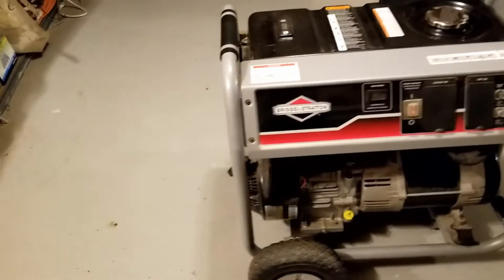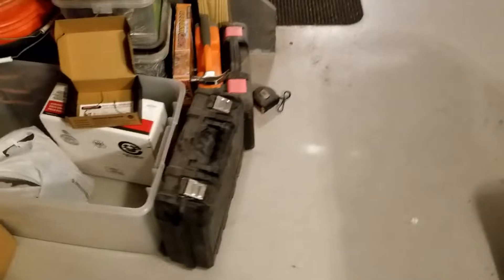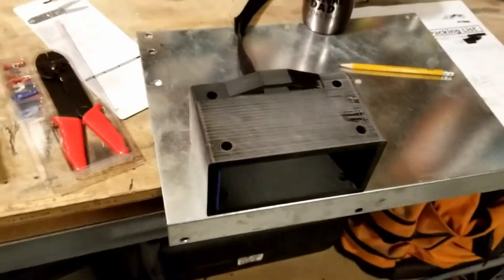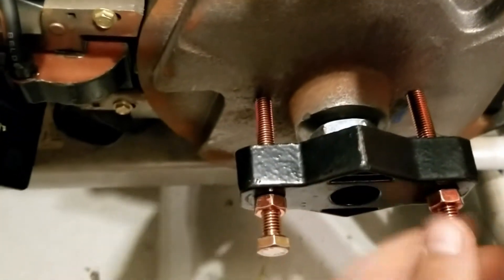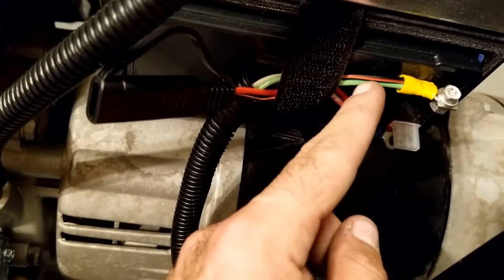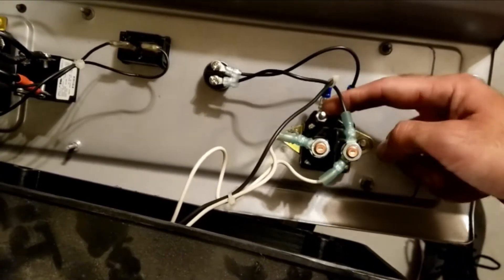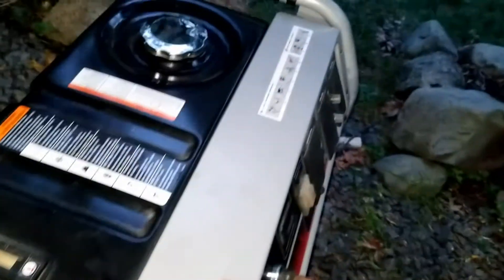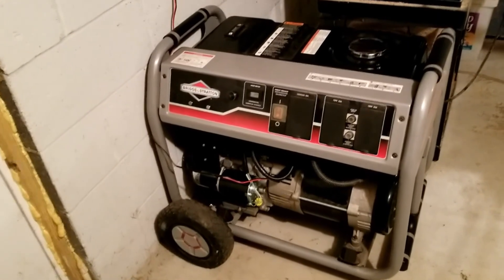Installing a Push Button Start on Generator - Briggs and Stratton 1650 - 5500 Watt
Taking a que from a video I saw I decided to make a push button start for my model 1650 Briggs and stratton.

What I used:

1) Trickle Charger - MOTOPOWER MP00205A 12V 800mA Fully Automatic Battery Charger/Maintainer

2) Flywheel Puller - Briggs & Stratton 19203 Flywheel Puller,Grey

3) Battery - Interstate Batteries Generac Generator Replacement Battery 0G9449 1/4" Nut and Bolt Terminals - 12V 9AH 36W - SLA Battery (HSL1069) Genuine Interstate Batteries

4) Button - Heavy Duty Push Button Momentary Start Switch with BONUS Ring Terminals

5) Solenoid - Stens 435-099 Starter Solenoid, Replaces Ariens 03551000

6) Starter - Gladiator New Premium Starter fits Briggs & Stratton Small Engines 20H, 20L, 20S, 20T, 21S, 21T Series 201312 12 Volt 14 Tooth CCW 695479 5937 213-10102 MS-6031 RS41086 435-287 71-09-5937

7) Flywheel with Gear - Briggs & Stratton 794812 Lawn & Garden Equipment Engine Flywheel Genuine Original Equipment Manufacturer (OEM) Part